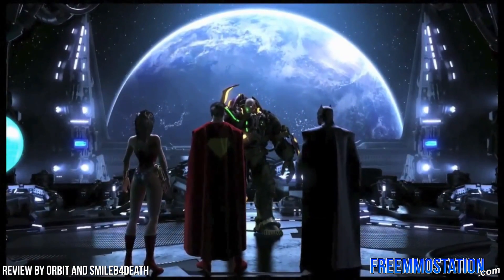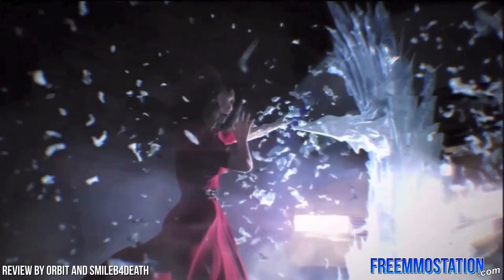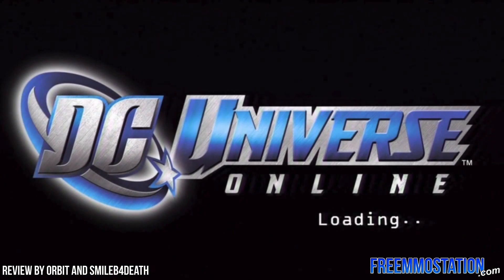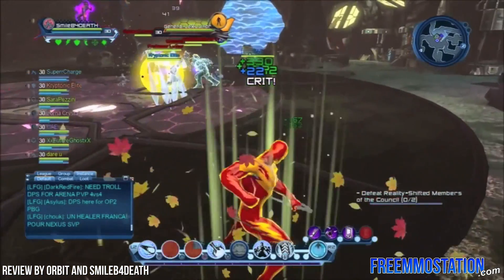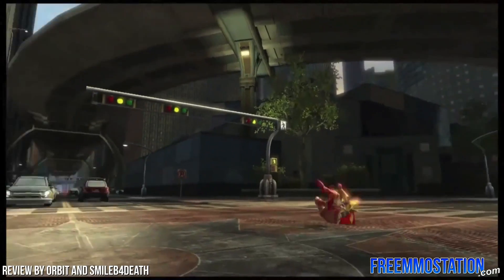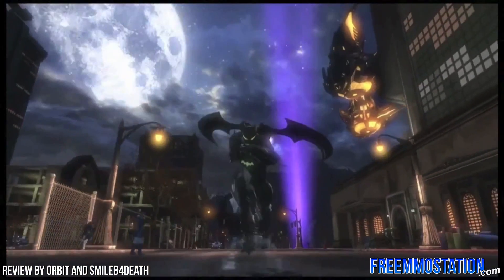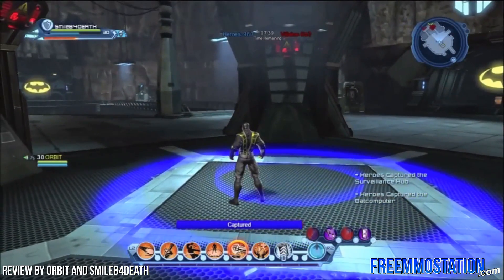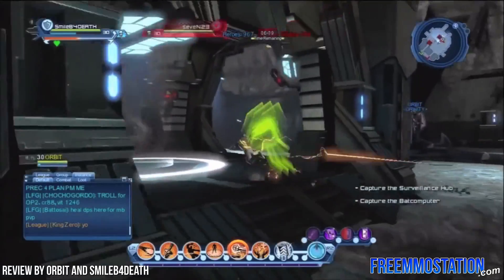DC Universe Online (Free MMORPG): Game Review